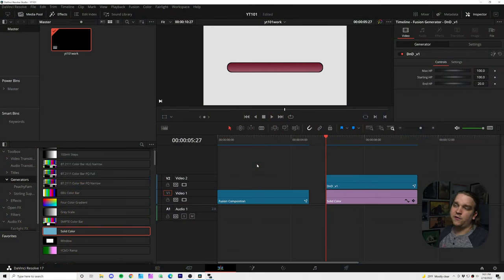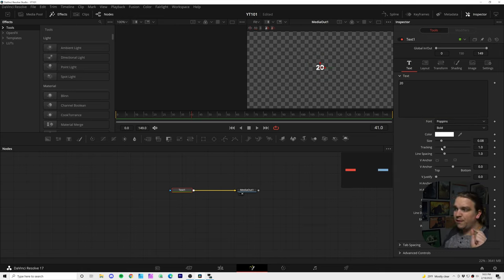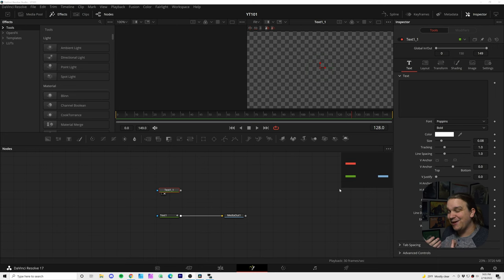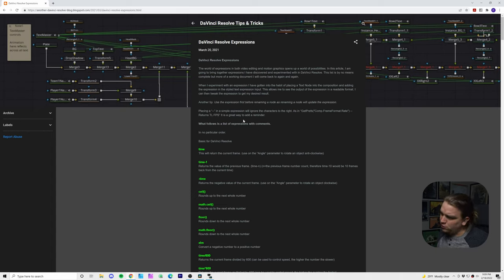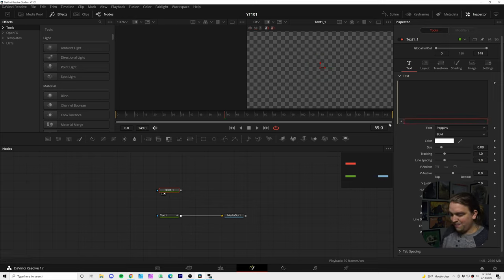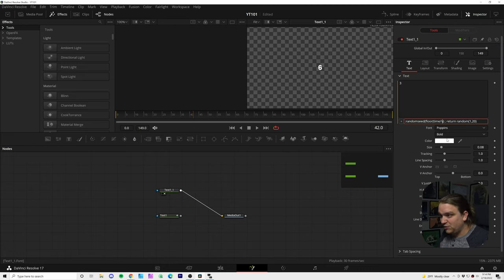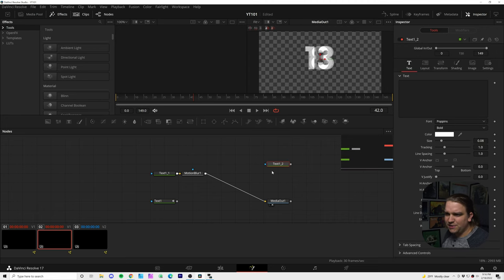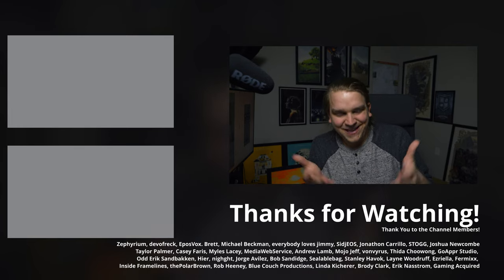GET RANDOM (Numbers) in DaVinci Resolve! POWERFUL EXPRESSIONS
Lean the secrets to achieve perfect random number generation inside the fusion page of DaVinci Resolve! And get a sneak peak of an upcoming D&D-themed preset pack!

FUSION EXPRESSIONS RESOURCES!